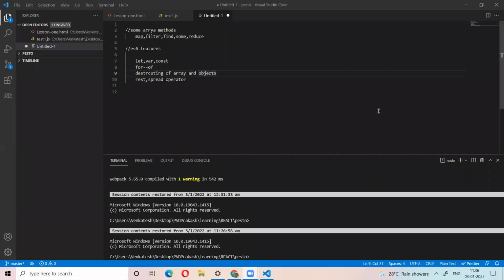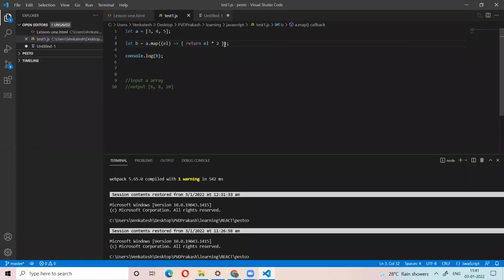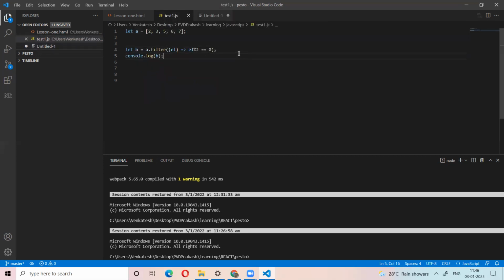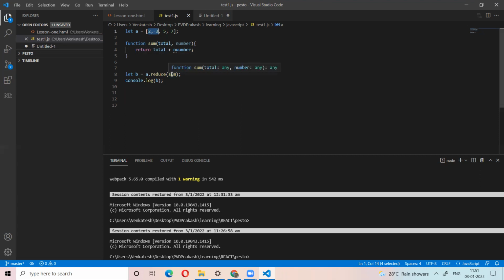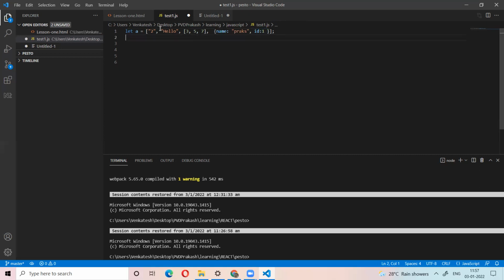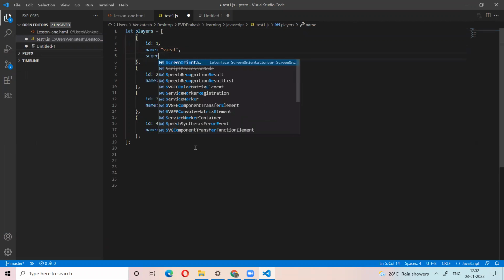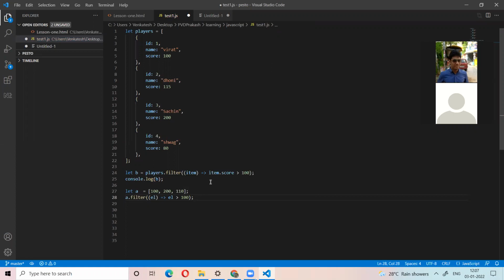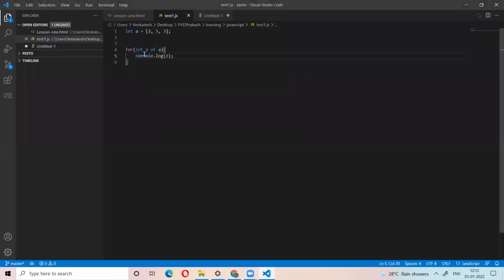JavaScript map filter find some reduce JavaScript Classes Day 8 | Array Methods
Explain map(), filter(), find(), some() reduce() methods in JavaScript